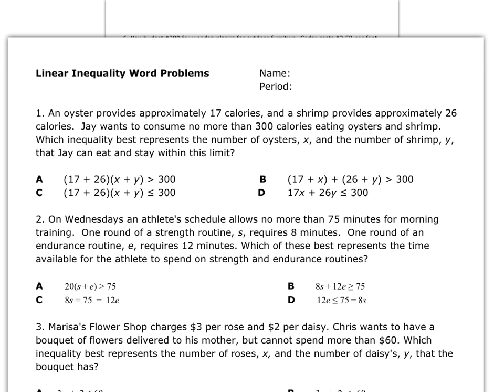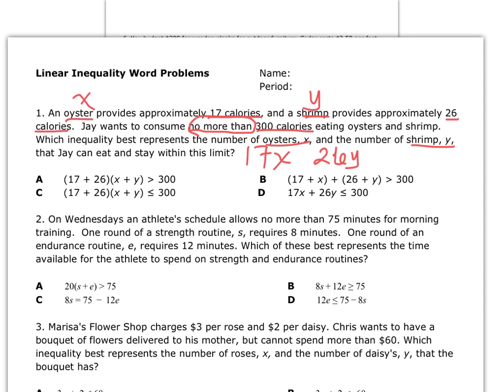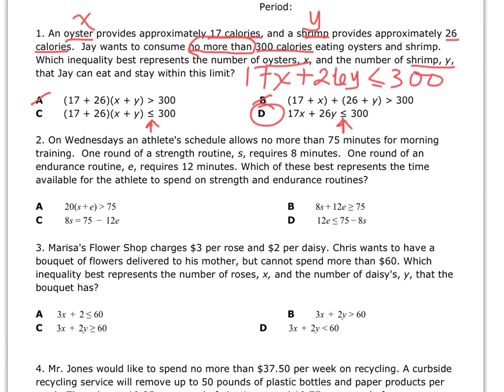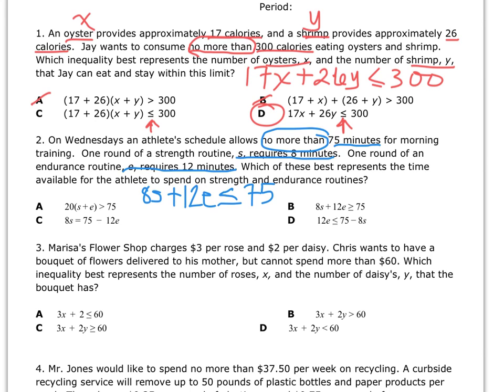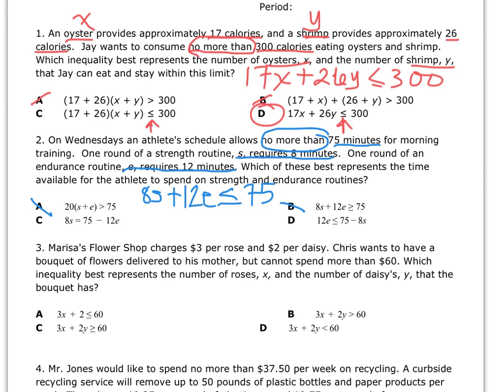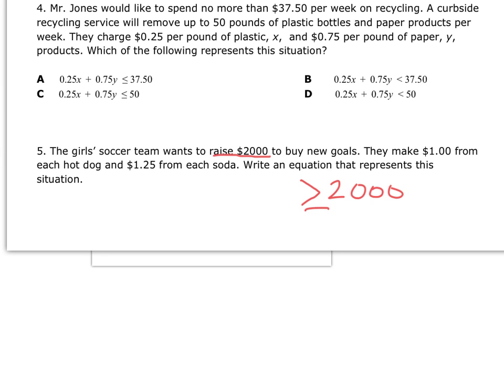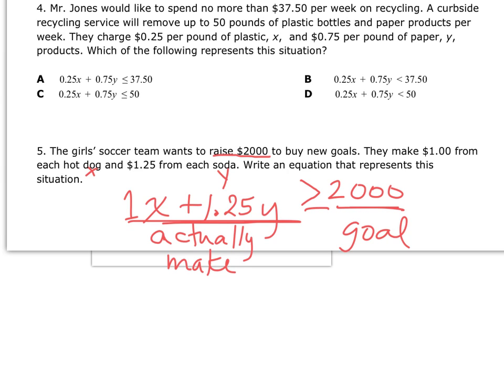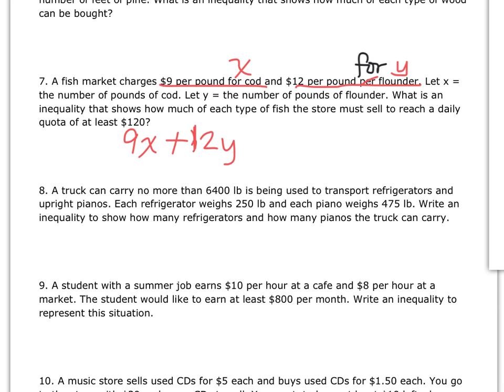Inequality Word Problems - 1